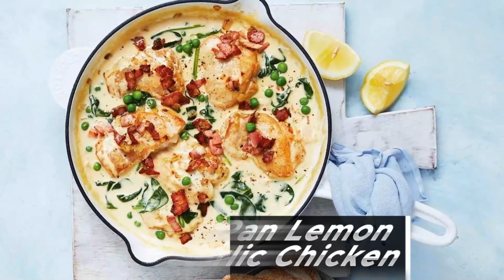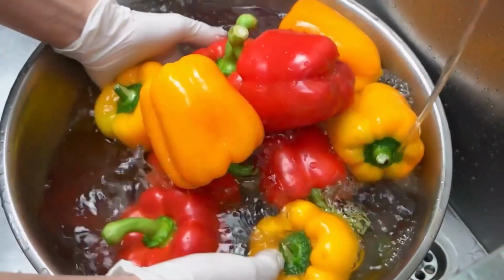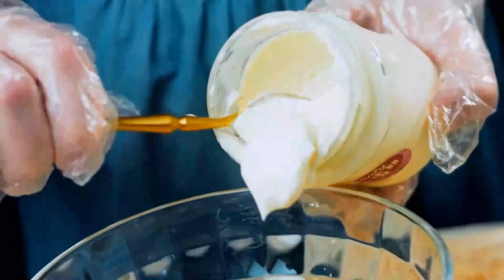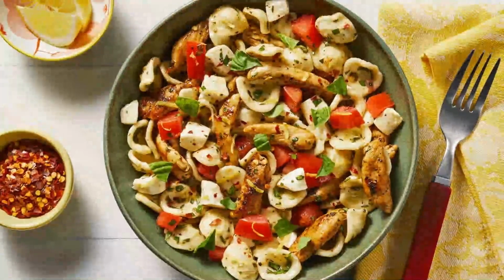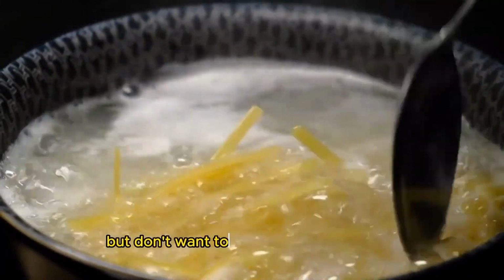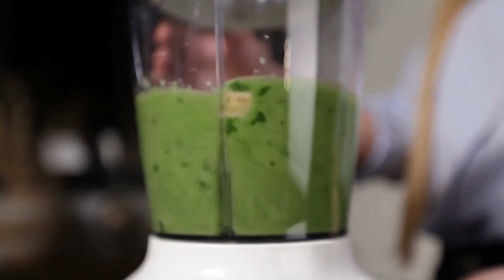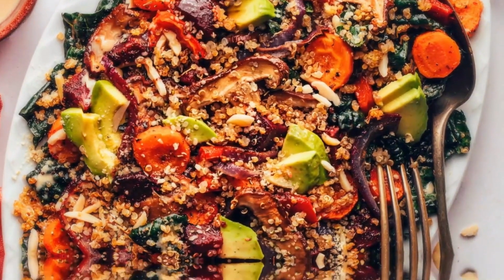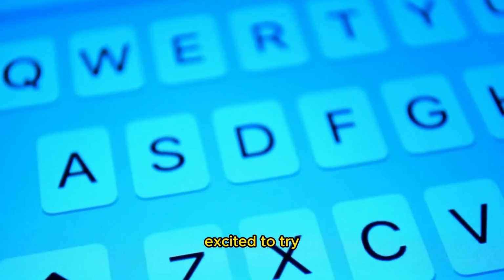10 Easy-to-Make Recipes for Busy Weeknights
⏰🍽️ Busy weeknights got you craving quick and delicious meals? Say hello to "10 Easy-to-Make Recipes for Busy Weeknights" 🕒🍳 Enjoy mouthwatering dishes without the hassle and have more time for yourself! 🚀🌮 These recipes are perfect for busy bees who love good food. Don't miss out on these weeknight wonders! Watch now! 🎬👇
Don't let hectic weeknights dampen your dinner excitement! In this video, we present 10 easy-to-make recipes tailored for busy days. From one-pot wonders to 30-minute meals, these dishes are guaranteed to save you time without compromising on flavor. Whether you're a seasoned cook or just starting, these quick and delicious recipes will make your weeknights a breeze!